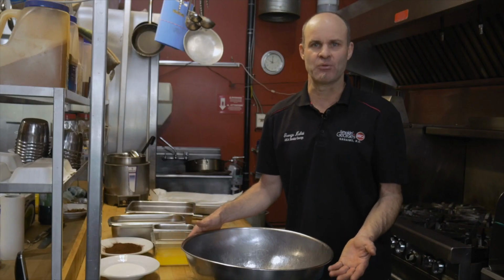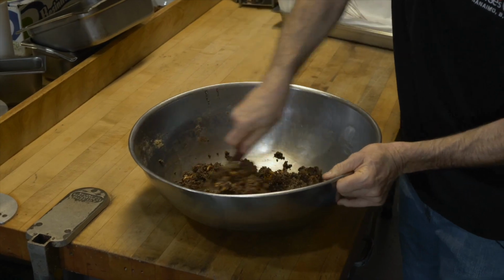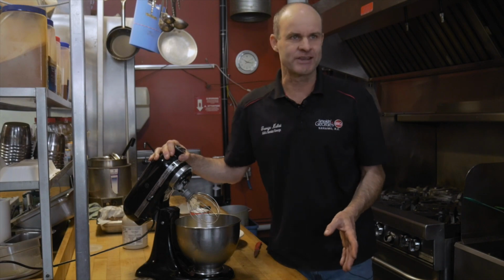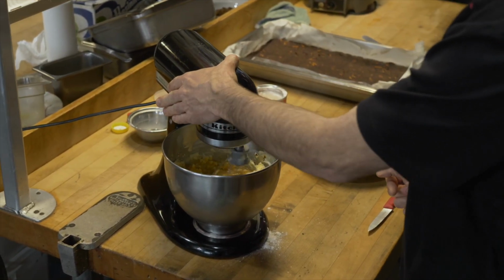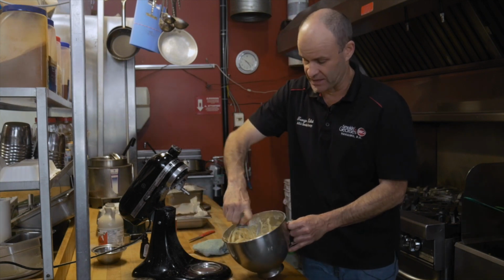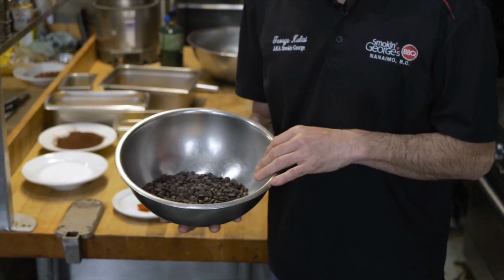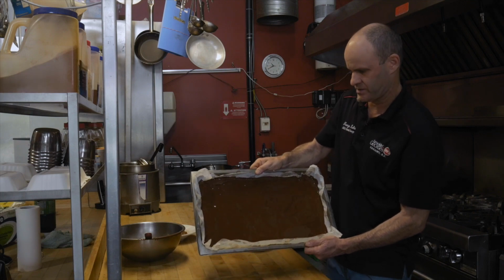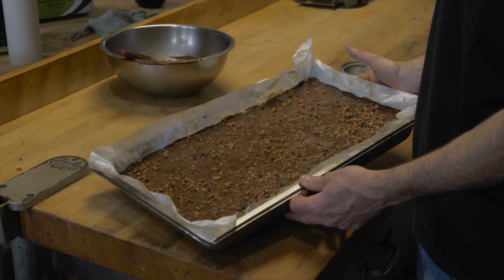Smokin' George's BBQ | Episode 6: Bacon Nanaimo Bar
Our city (Nanaimo) is famous for a bar made with (traditionally) a coconut crumb-base, a creamy custard layer in the middle, and a chocolate layer on top.

This is our non-traditional Nanaimo Bar, with a few not-so-secret ingredients (including, but not limited to, bacon).

We use a small flamethrower here, something that's not normally required in Nanaimo bar recipes.